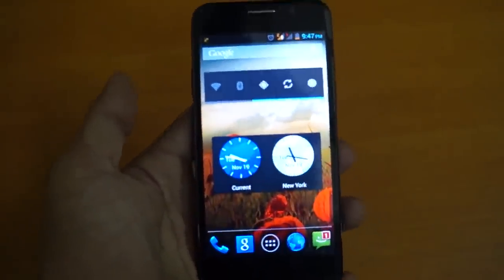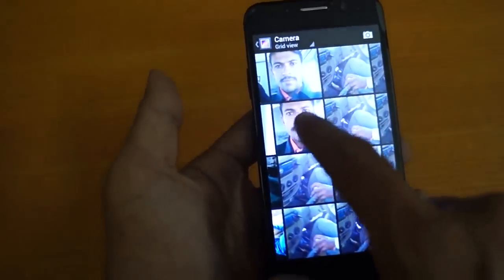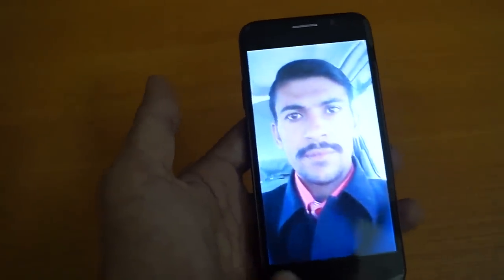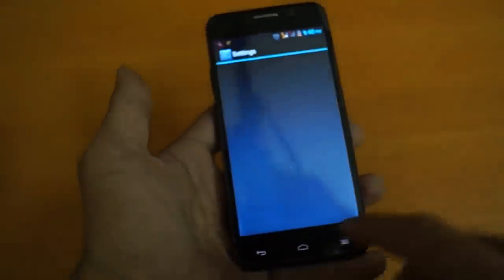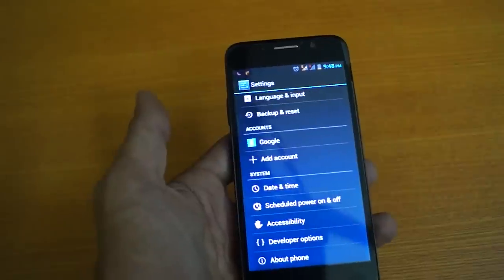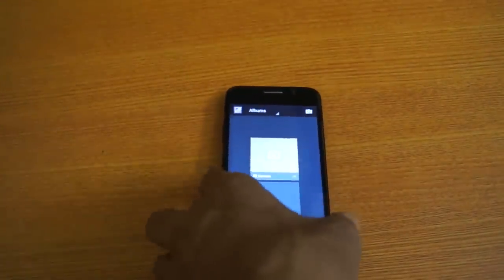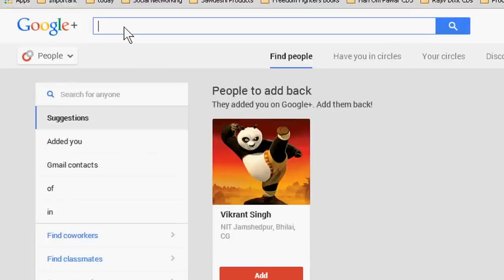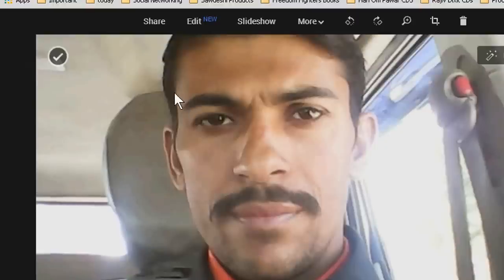How to Recover Deleted Pictures from Android Phone for Free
If you have deleted your all pictures from android phone, don't worry, you can now recover all these pictures through Google+ photos's auto backup option. For this, you just add your google account in android system setting by adding gmail id and password. Now, when you will capture picture. If you have connected it with your 3g internet. Your google+ automatically backup and saved it in Google storage upto 5GB which is totally free of cost.